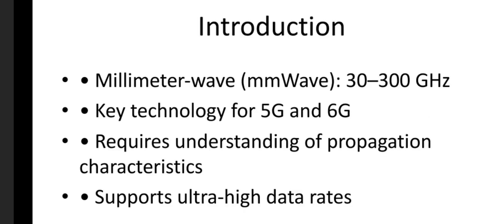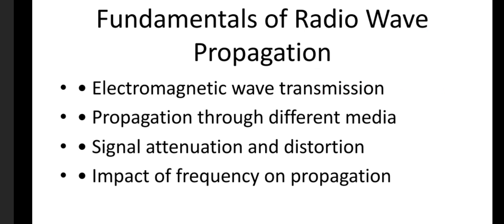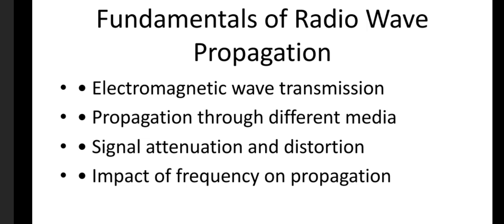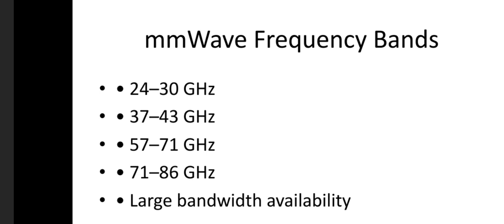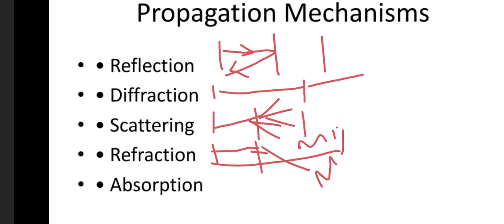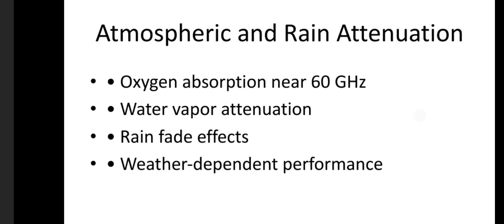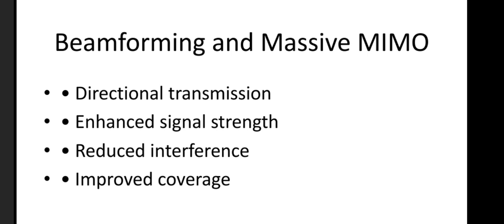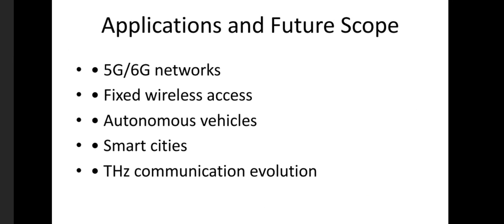Radio wave propagation in mm wave communication